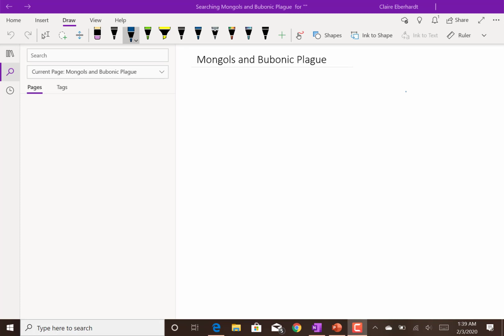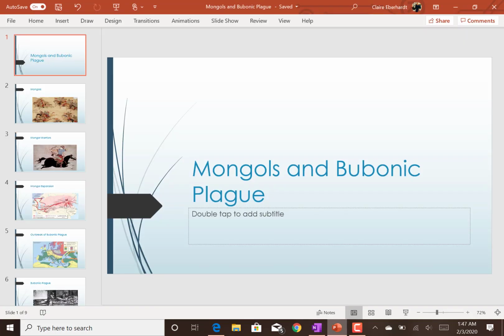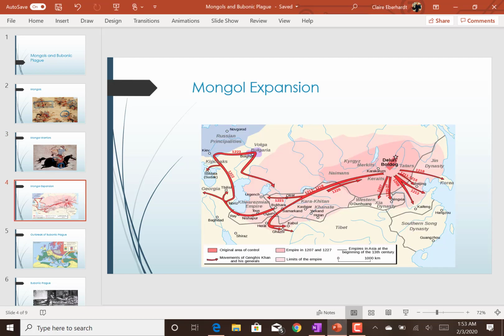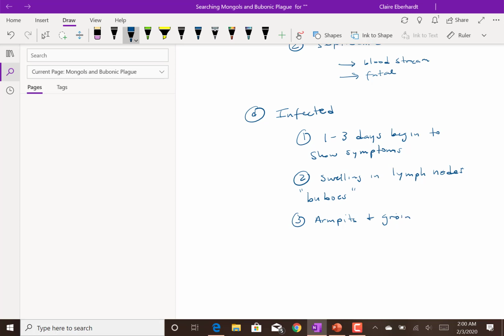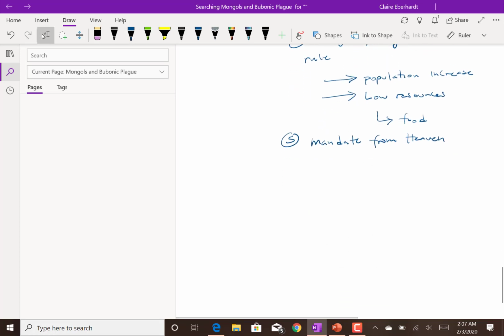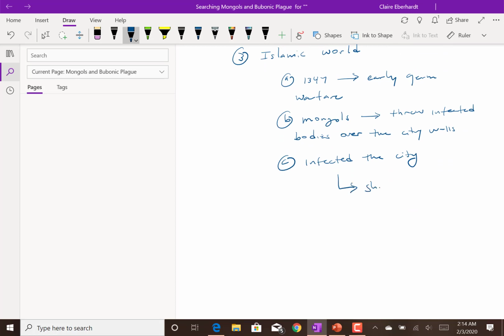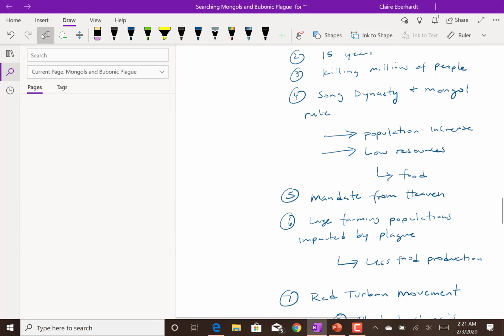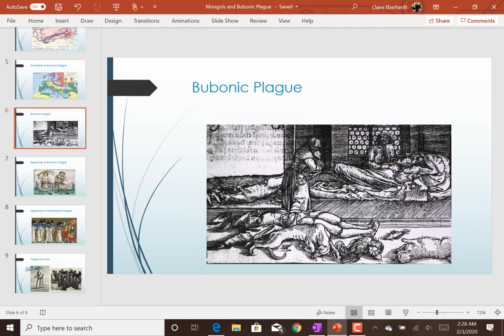Hist 308 Mongols and Bubonic Plague